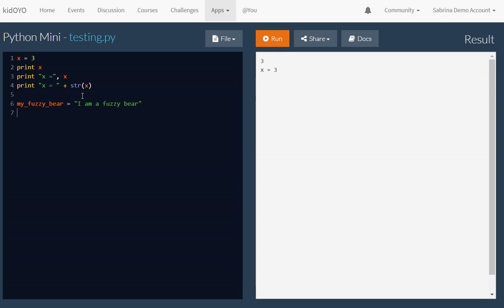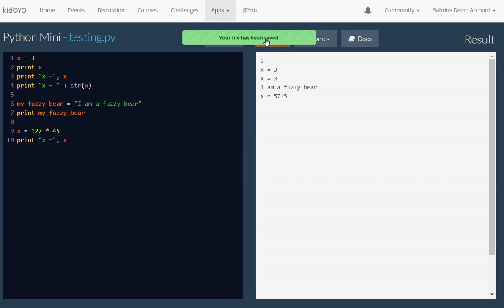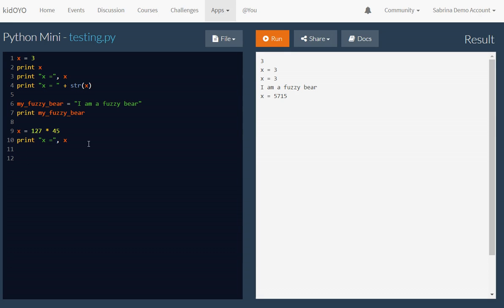Python - Variables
In this video, you will see how to create and use variables in Python using Python Mini.